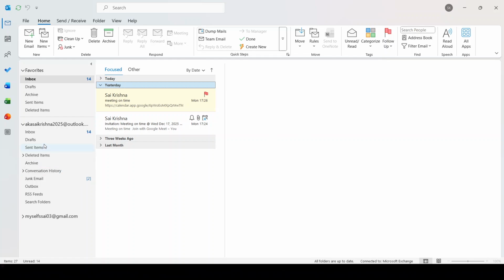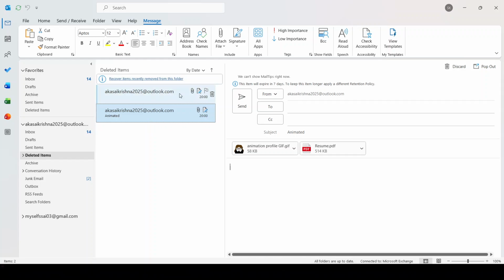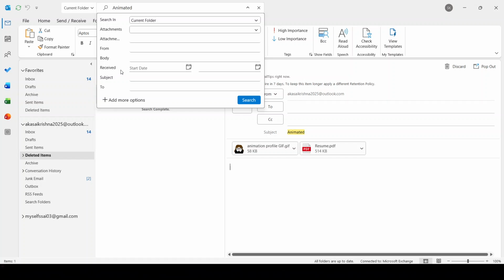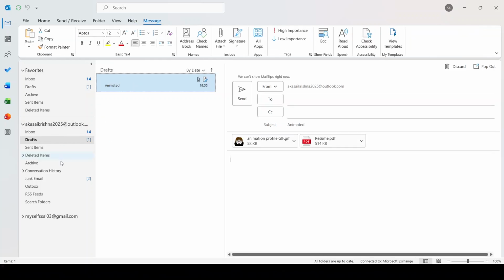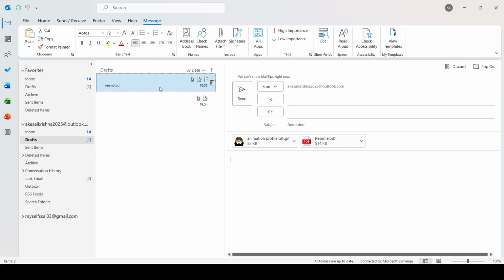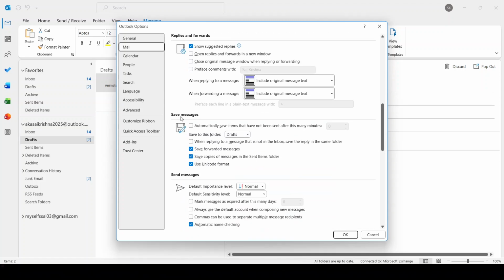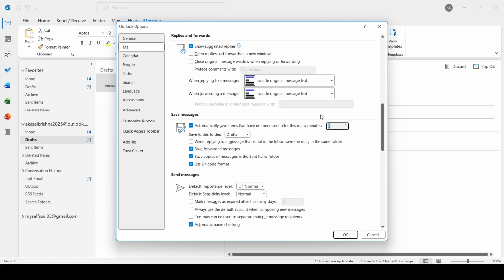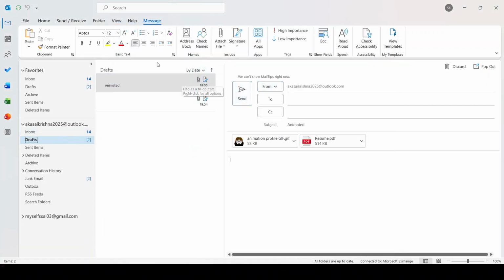How to Recover The Unsaved Draft Emails from Outlook? 2026 (Step By Step)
In this video, I will show you How to Recover The Unsaved Draft Emails from Outlook?, step-by-step guide.

In This Video, We'll Show You 👇
Recover Unsaved Draft Emails Outlook
Outlook Unsaved Draft Recovery
Outlook Recover Draft Emails
How To Retrieve Unsaved Drafts Outlook
Outlook Draft Email Recovery
Recover Deleted Drafts Outlook
Retrieve Unsaved Draft Emails Outlook
Outlook Recover Unsaved Emails
Outlook Lost Draft Recovery
How To Find Unsaved Drafts Outlook
Outlook Unsaved Email Recovery
Outlook Draft Recovery Tutorial
Outlook Draft Email Retrieval